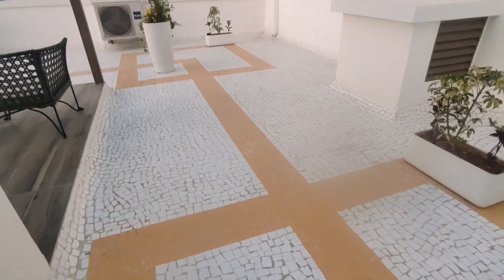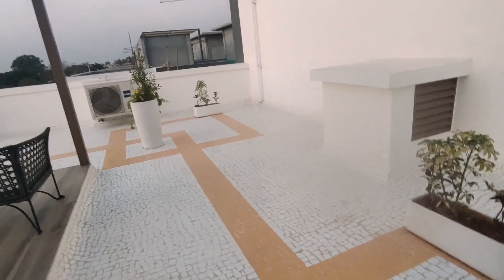Birla alokya | Villaments @ 1.90 crs @ Whitefield Bangalore east cal 6364488899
looking for properties in bangalore cal: 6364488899